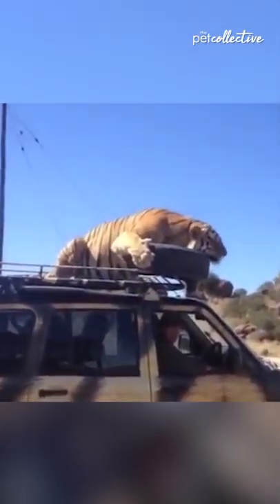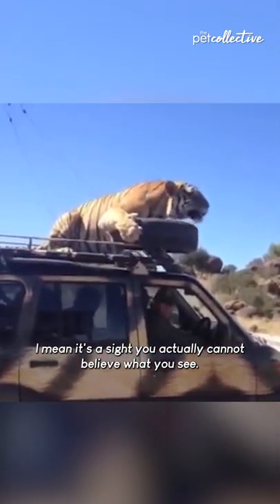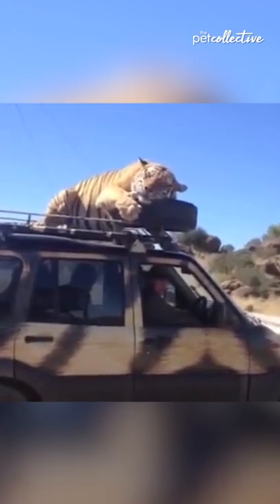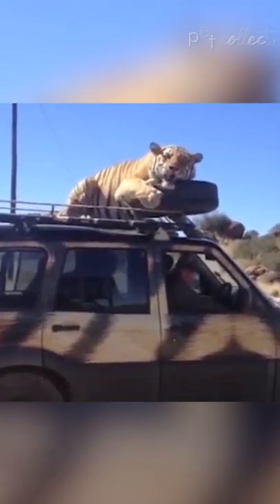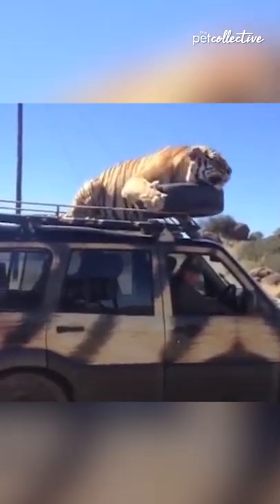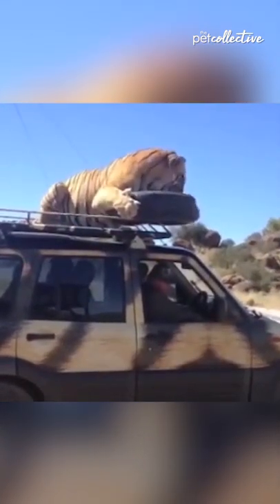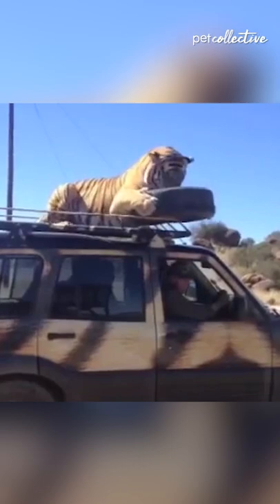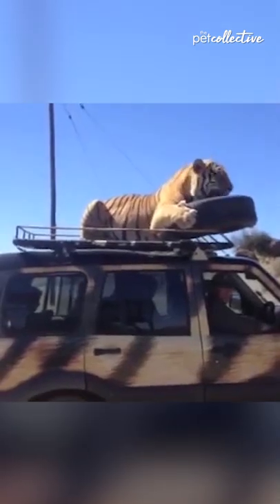Sleepy Tiger Finds PERFECT Nap Spot on Car Roof!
BIG Cat Nap! 🐯💤💕